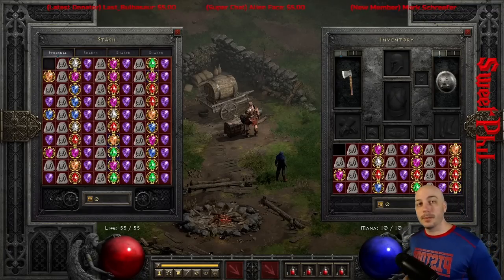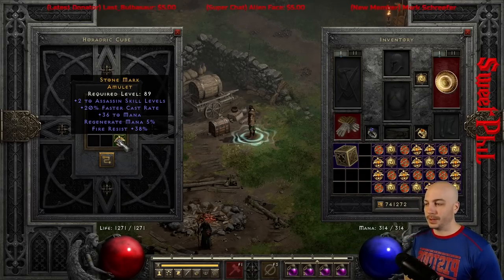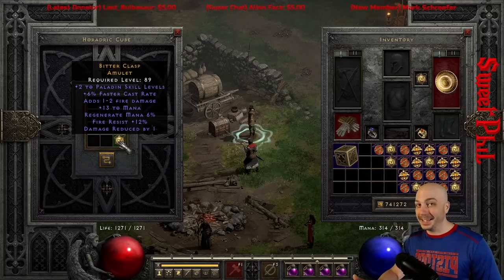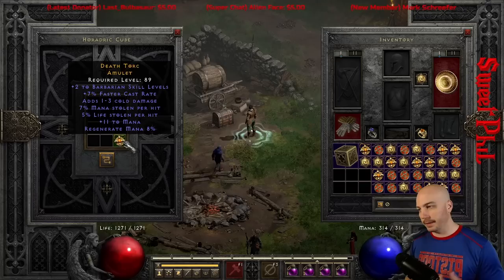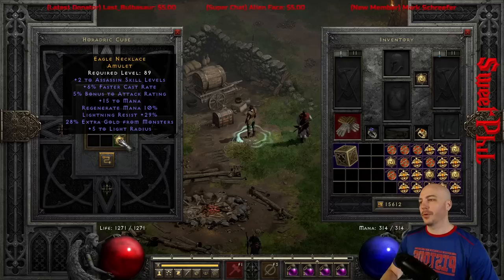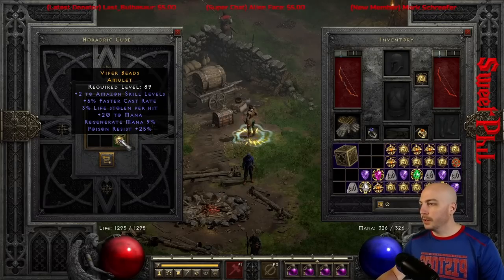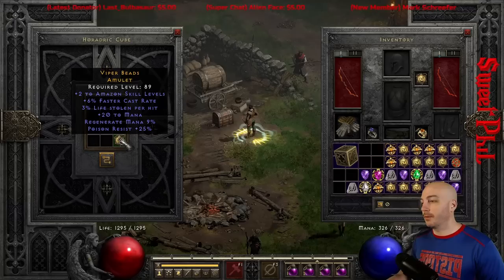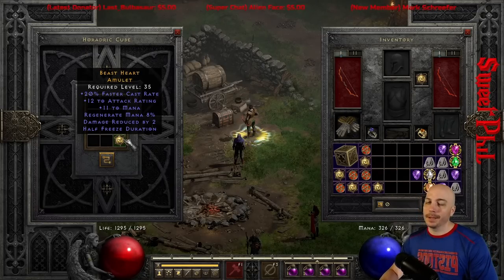Best Amulet I Ever Crafted, Crafting 200 Caster Amulets - Diablo 2 Resurrected